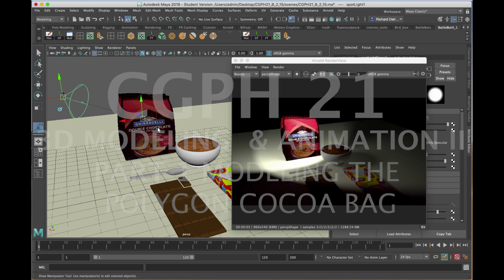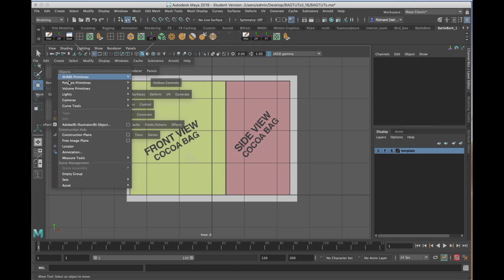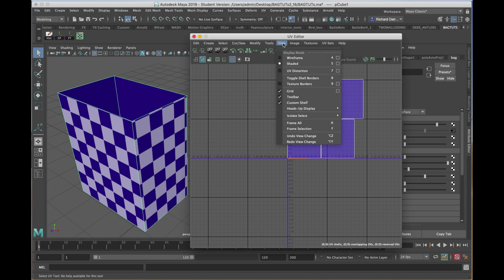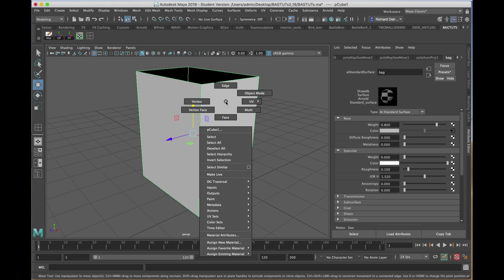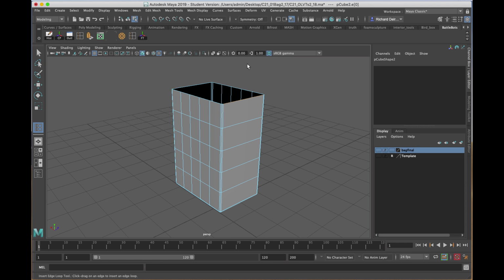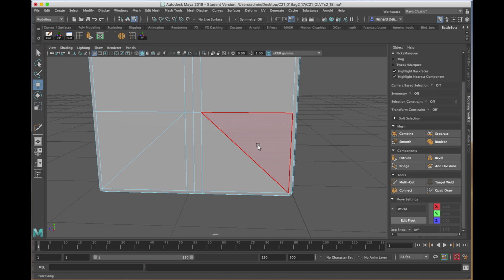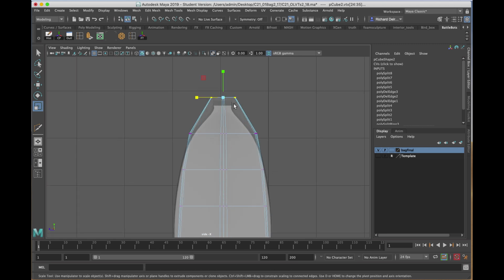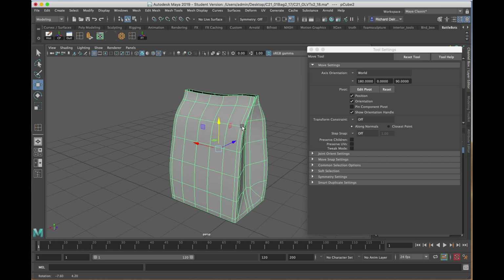COCOABAG Part 1